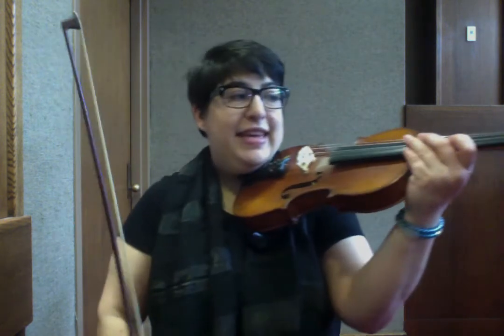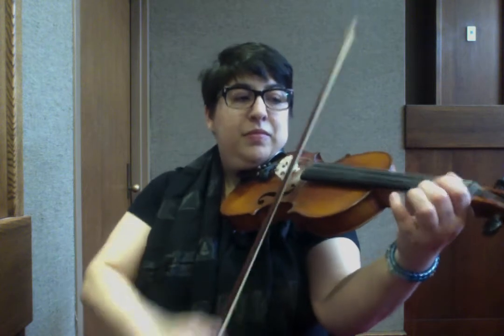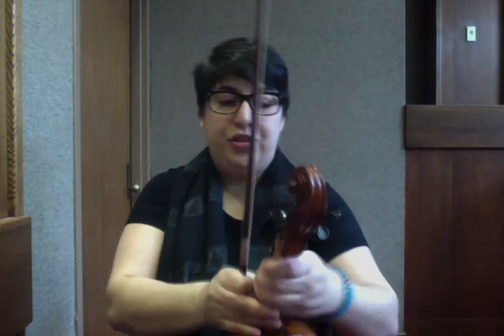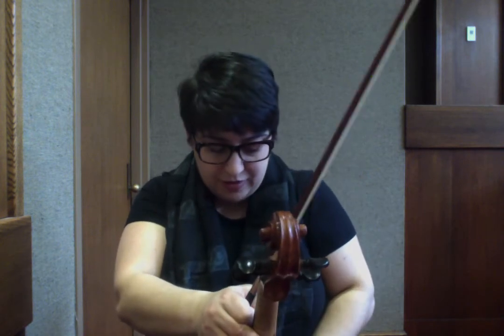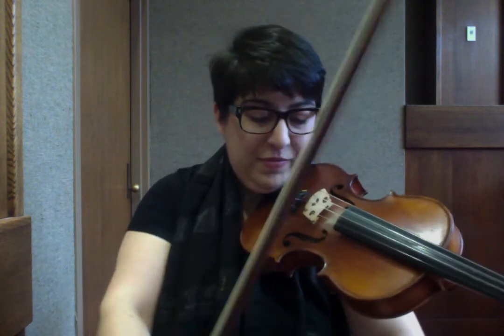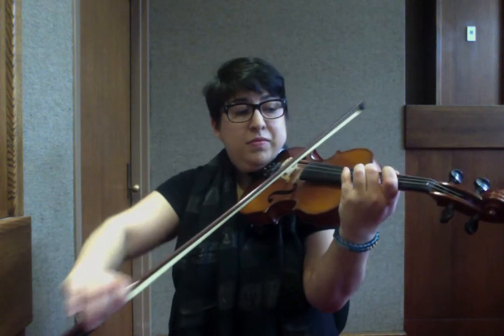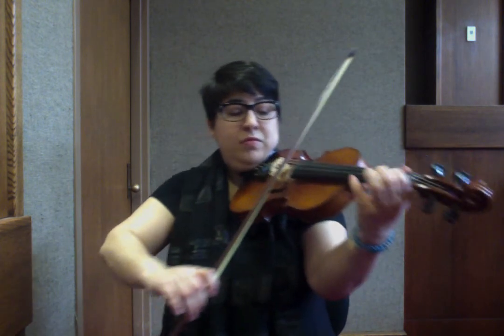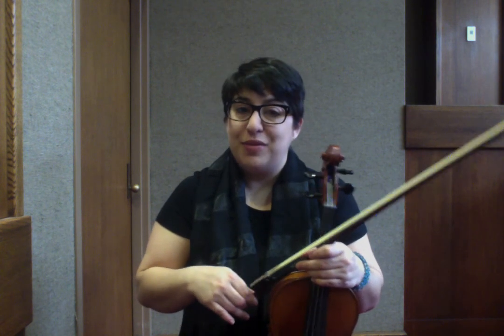14 Day Practice Challenge - Day 1 - Advance - Model Fiddler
14 Day Practice Challenge - Day 1 - Advance - Model Fiddler